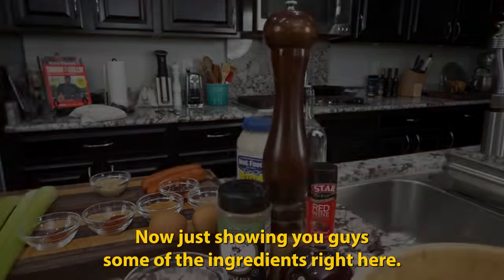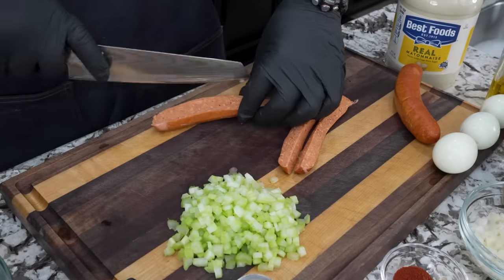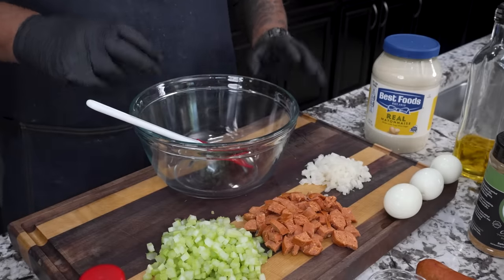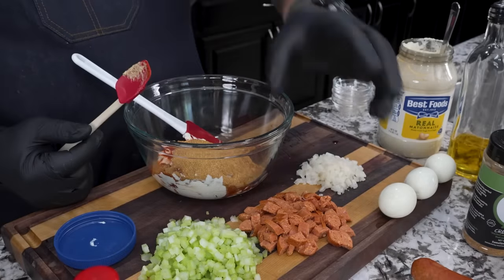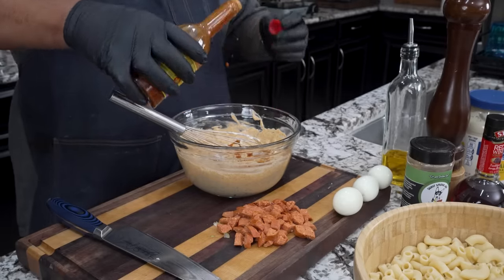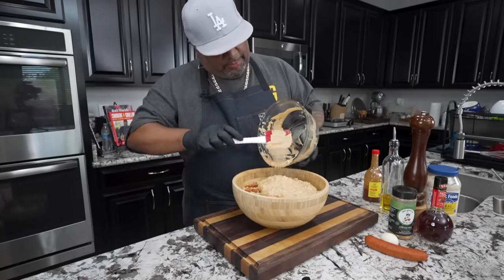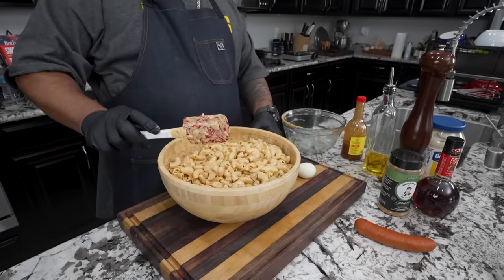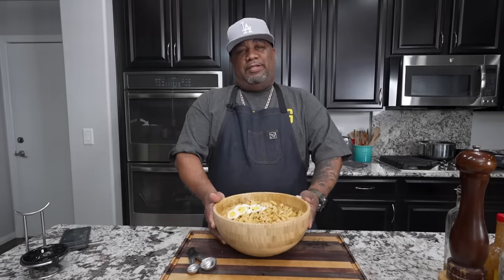Summer Must-Have: Cajun Pasta Salad Recipe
Summer Must-Have: Cajun Pasta Salad Recipe - Looking for a delicious summer dish? Try this Cajun pasta salad recipe featuring andouille sausage! Cookin wit Ab shares the perfect recipe for a flavorful and easy-to-make pasta salad that's perfect for any summer gathering.

My Gear
Prime Lens:
Zoom Lens:

10159 Meriweather Grove Ave.